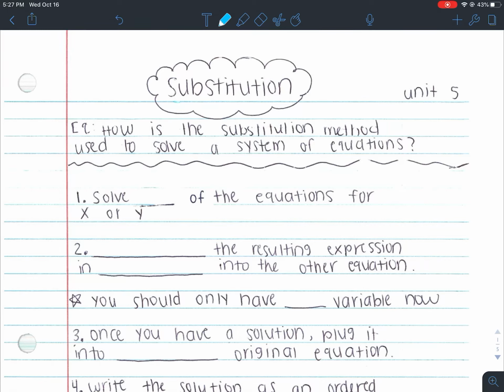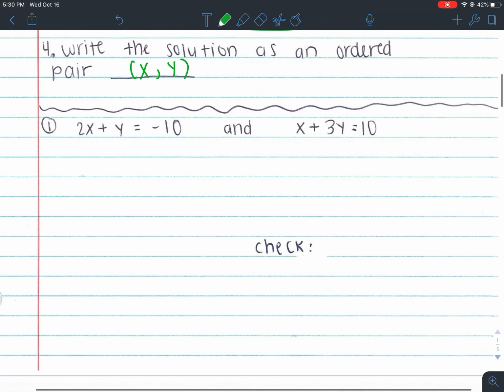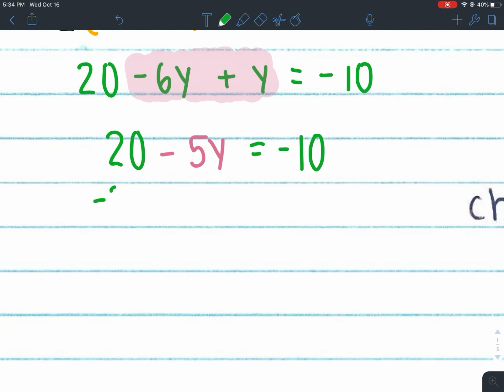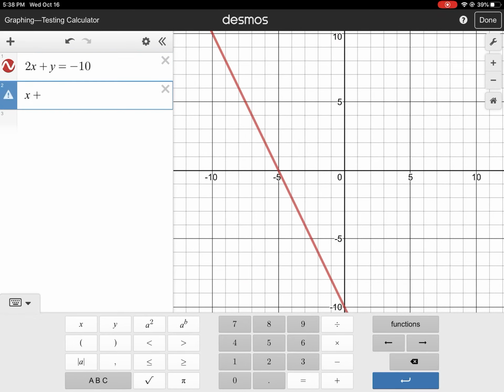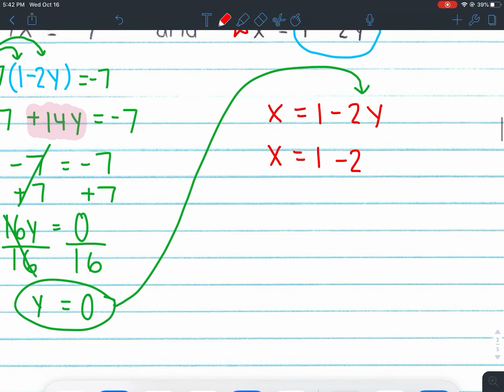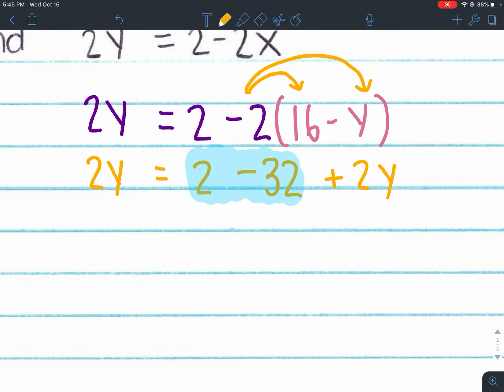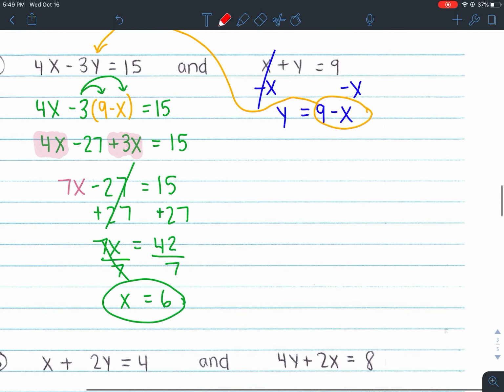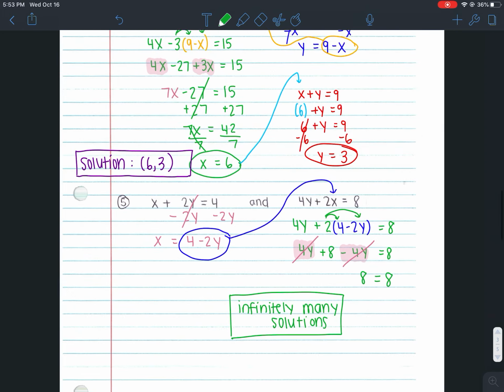Solving Systems using Substitution